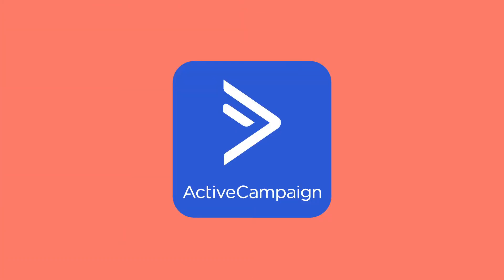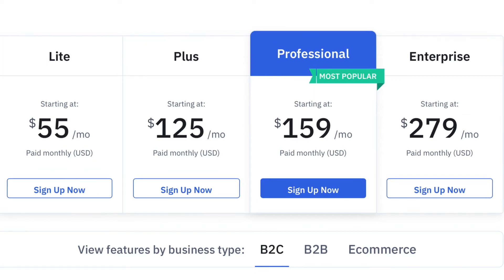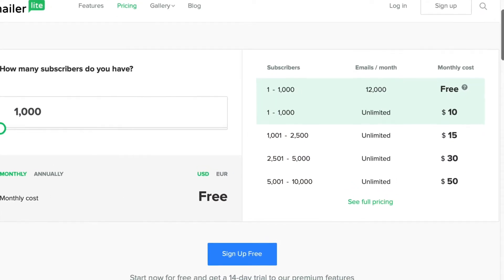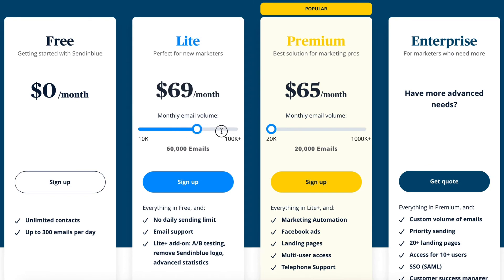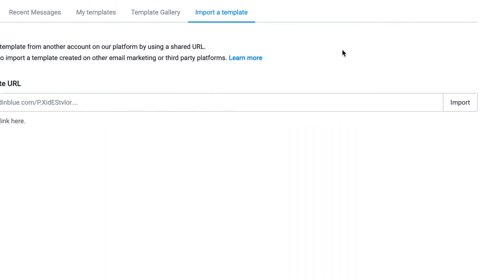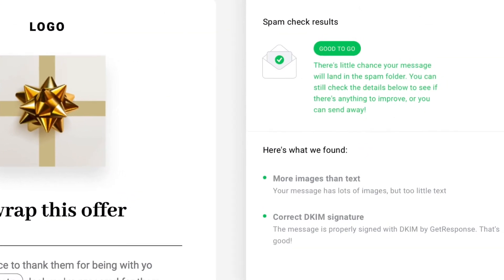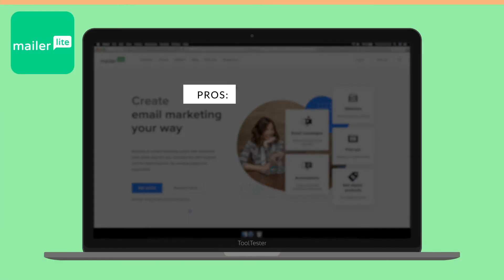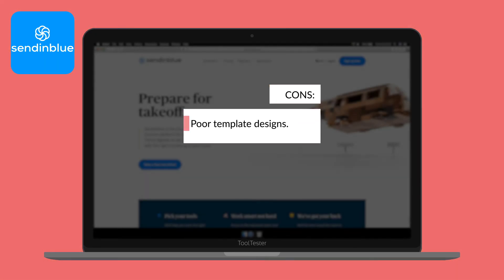Best Email Marketing Software - TOP 4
Take your email marketing to new heights with the best email marketing software. Try them out for yourself by signing up to their free trials:

Check out our detailed written reviews of the email marketing services mentioned, plus a few more, in this article

Contents:
0:00 - Intro
0:24 - ActiveCampaign
1:10 - MailerLite
1:52 - Sendinblue
2:41 - GetResponse
3:27 - Recap of pros and cons